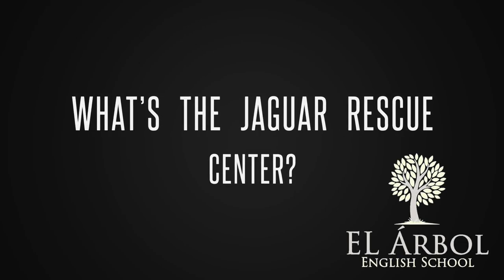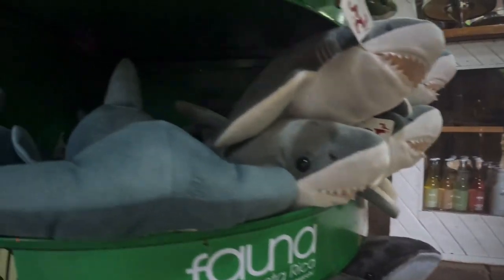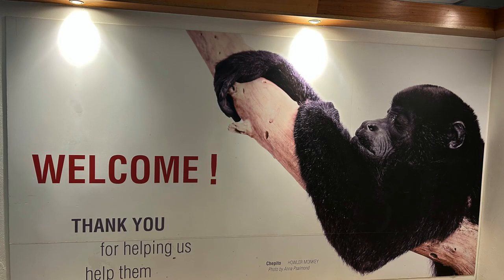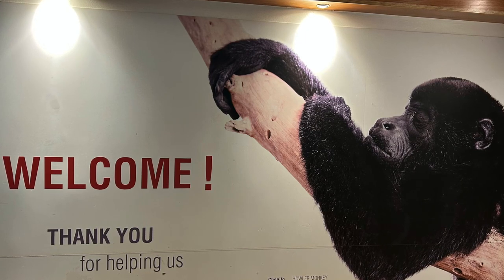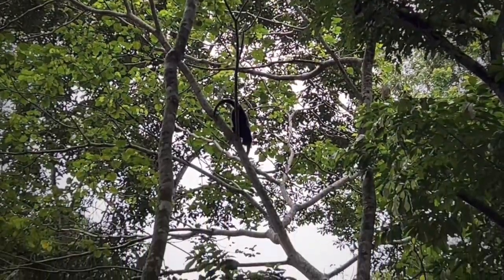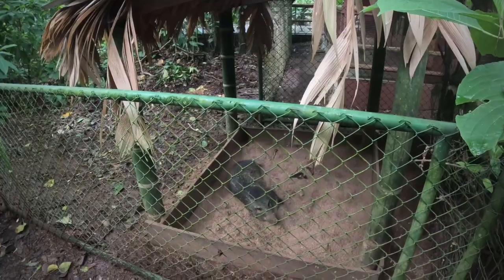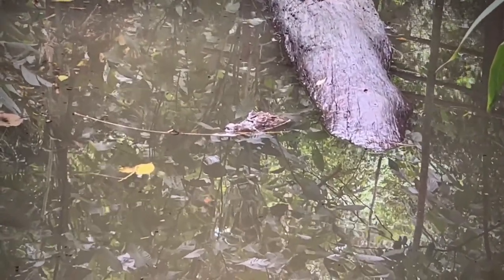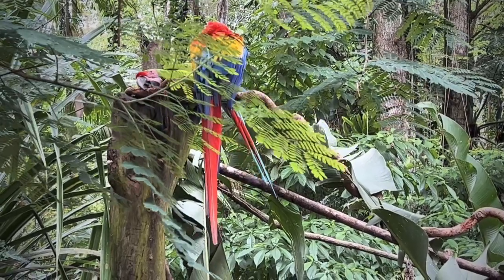What's the Jaguar Rescue Center?